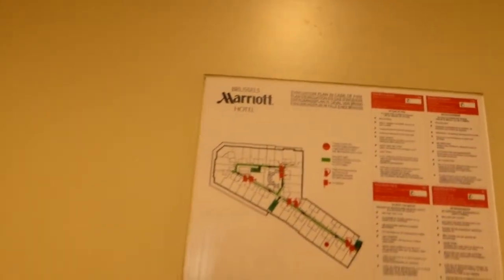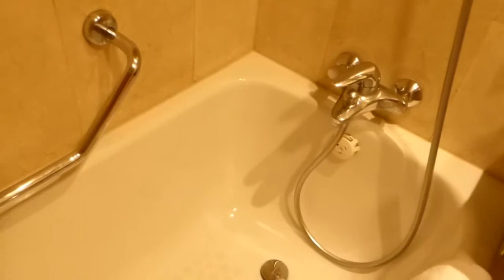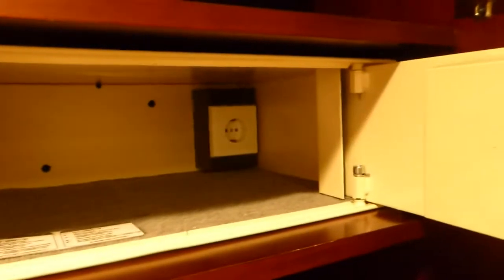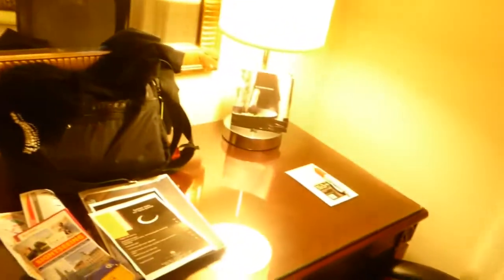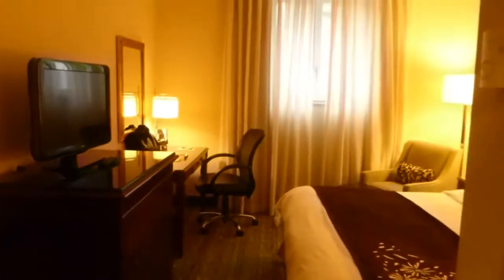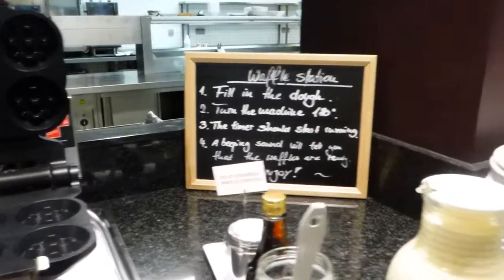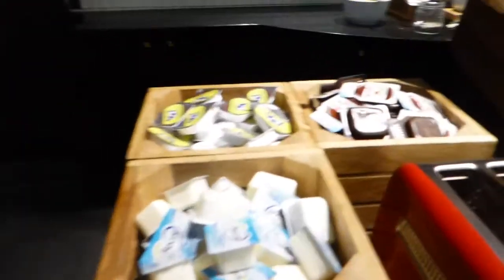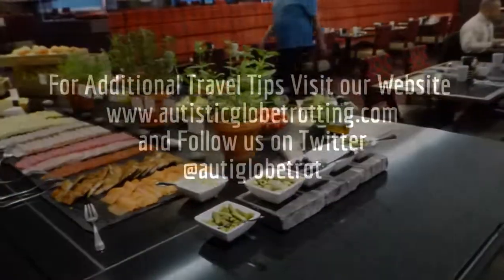Marriott Brussels Belgium room review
Our Stay at the Marriott Brussels Belgium